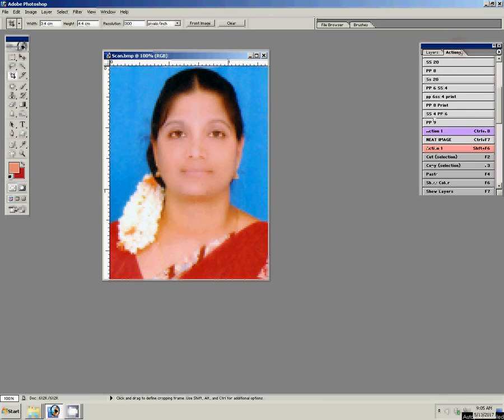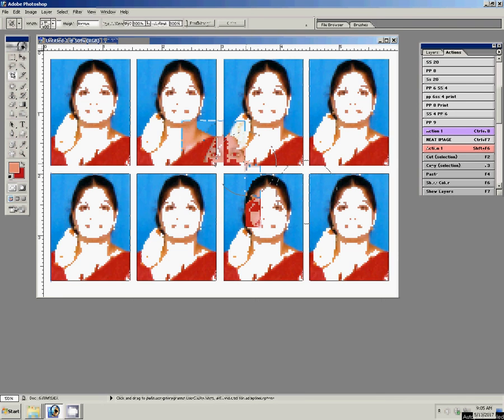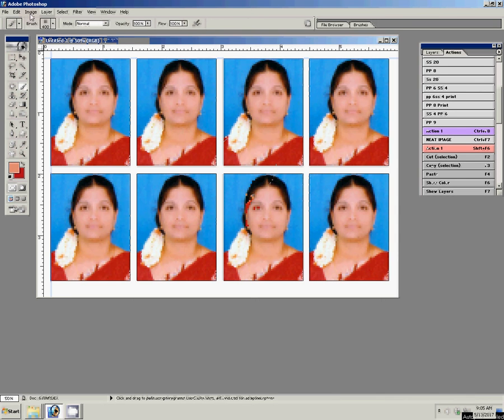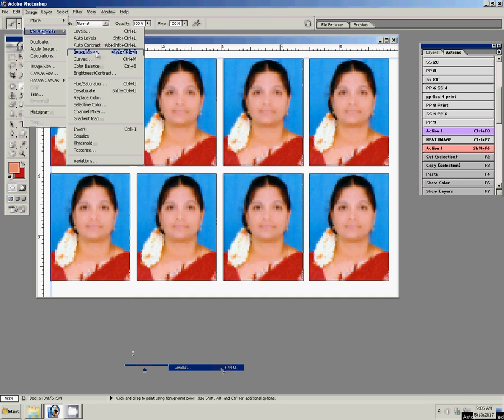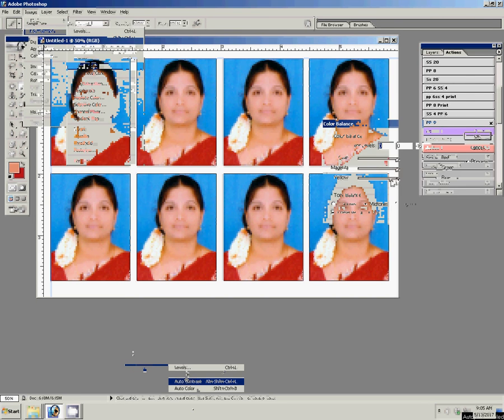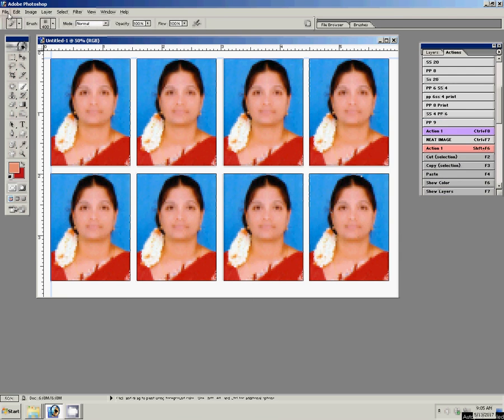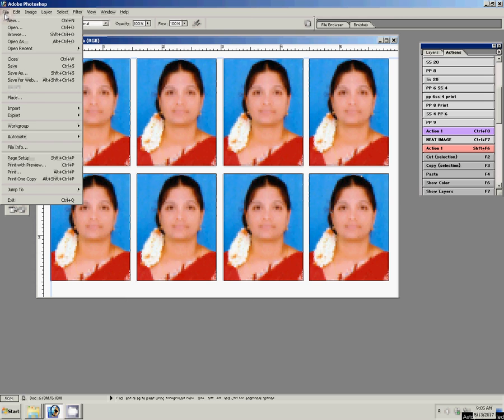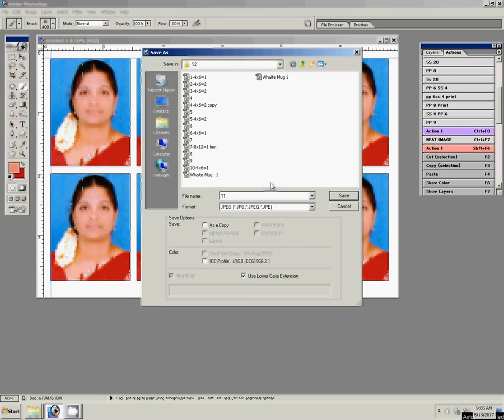Create Photoshop shortkut action for passport size photo in 6x4 maxi size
Adobe Photoshop
     Adobe Photoshop Tutorial
 photoshop tutorial
 Wedding teasers,per/post wedding photo shoots photography
 Freelancing (production)
 Event Coverage
 Candid Photography
 Videography
 Editing works
 Allbumb Designing